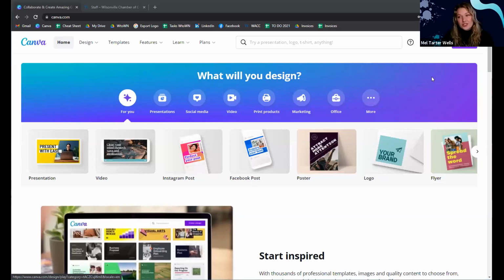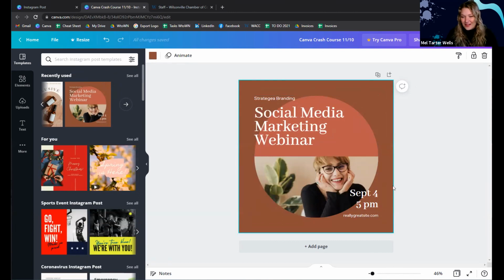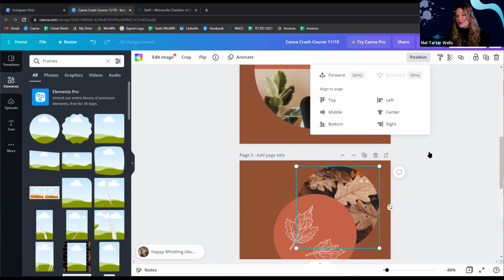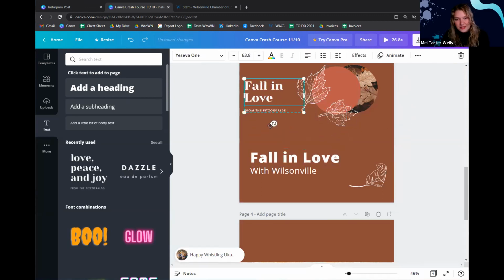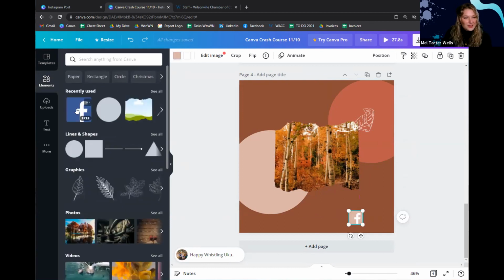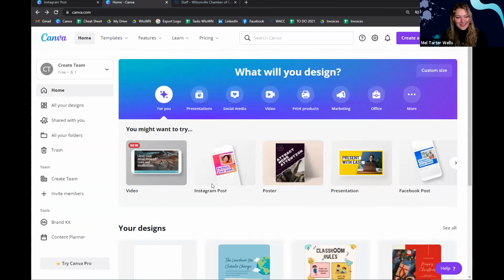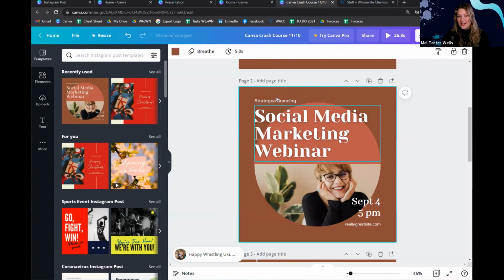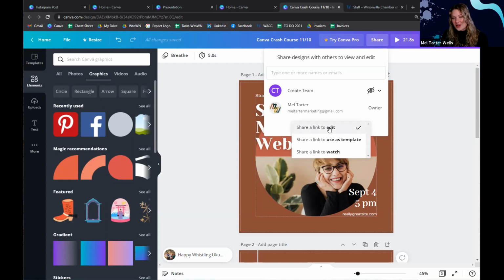Canva Crash Course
Whether you're looking to design a logo or a social graphic, a web banner, or a marketing brochure, Canva has the template you need to create incredible designs that will propel your small business forward... but first, you need to know how to use them!

Learn tips and tricks on the best ways to make Canva work for YOU! Why struggle through trial and error to reach your best design outcome when you can join us for a Canva Crash Course?! We will dive into selecting the best template for your project, hidden features and tools, and best practices in sharing and saving files.

Canva is a free design platform with the option to upgrade. All are welcome at this one-hour seminar.

Schedule:
12:00pm-12:40 | Canva Crash Course
12:40-1pm | Open Questions

With a passion for all things creative, Mel Tarter Wells has been a consultant for small businesses since graduating from Michigan State University with a degree in communications/marketing in 2012. Mel began her career as a professional musician promoting her band's tours through Germany, Switzerland, Italy, the United States, and beyond. The experience gained by managing her band's website, social media, public relations, graphic design, and producing and editing videos, prepared her to help businesses with similar needs.

Whether it's a new company website or a revamped logo, Mel has an innate ability to align with her client's goals and, through design and messaging, help them effectively engage their target audience. Canva is one of Mel's most trusted tools in every aspect of her work.